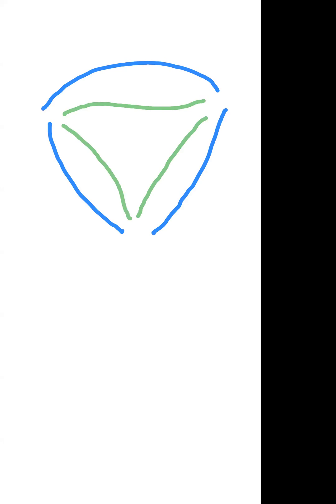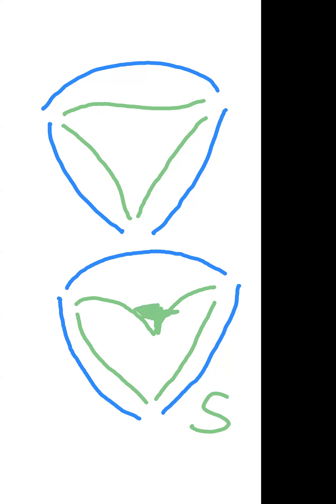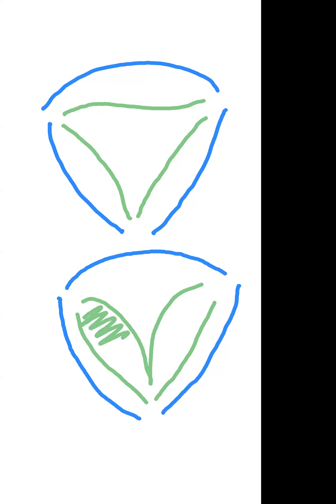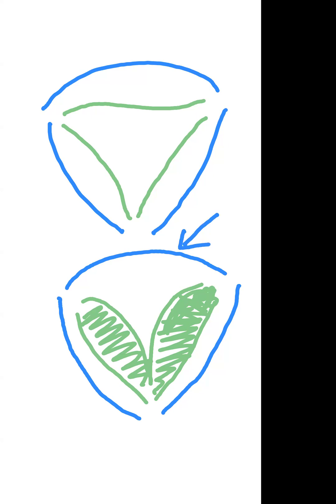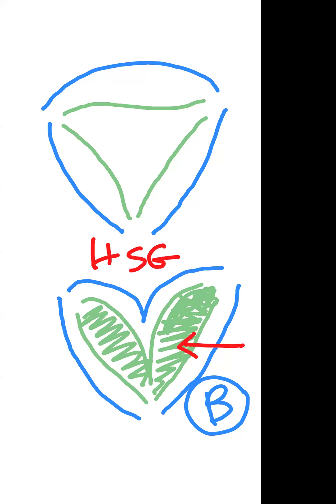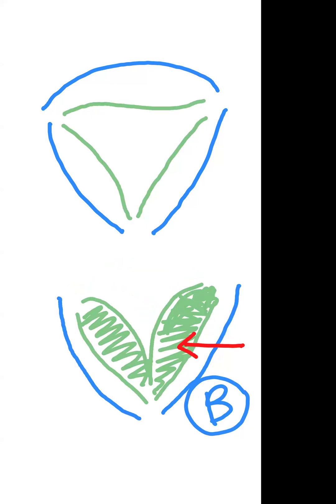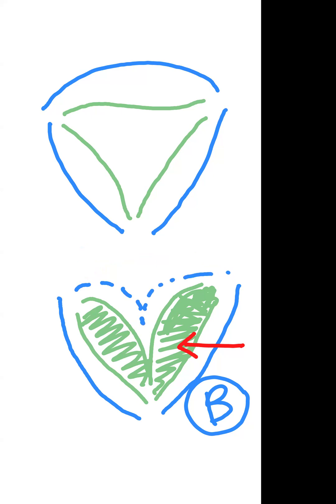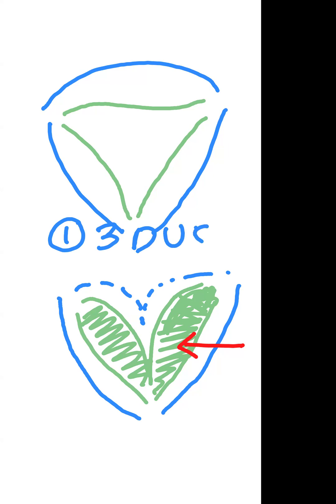Septate Vs Bicornuate Uterus - How to Differentiate?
A simple basic way of using imaging to differentiate between a septate and bicornuate uterus